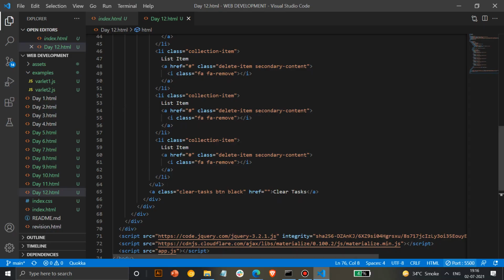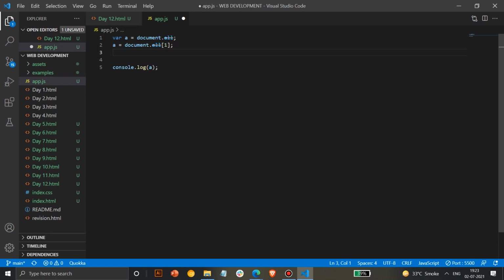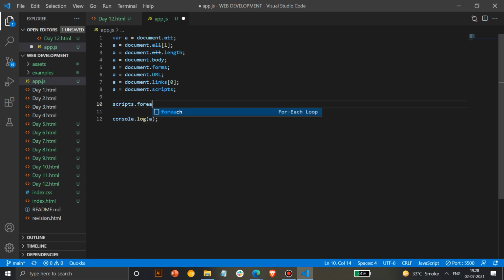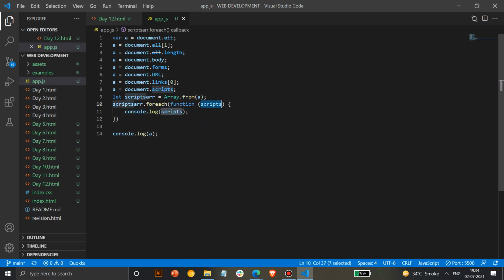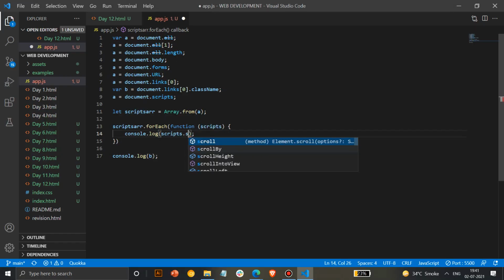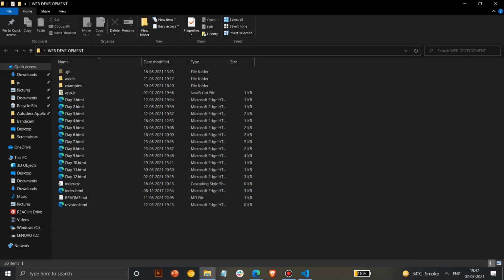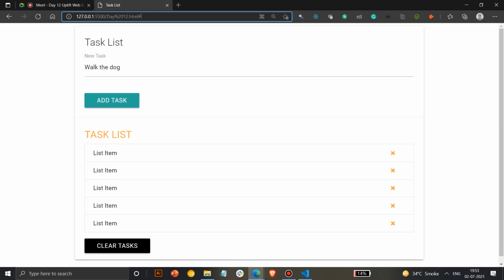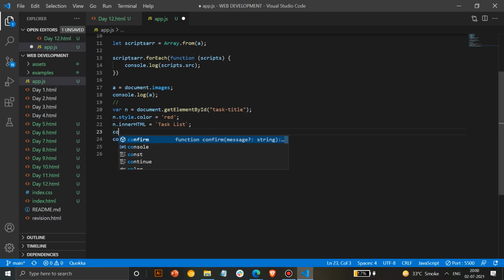Day 12 Uplift Web Development